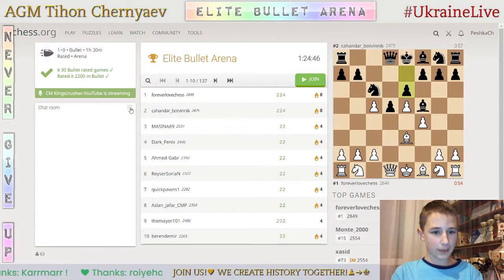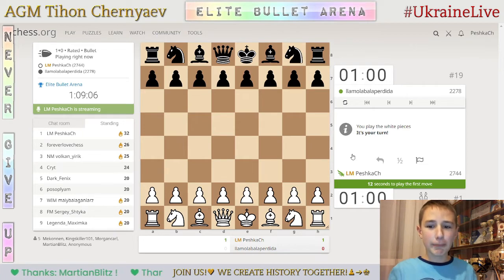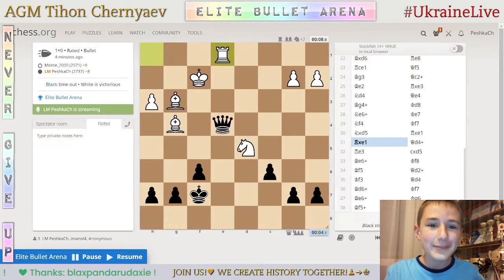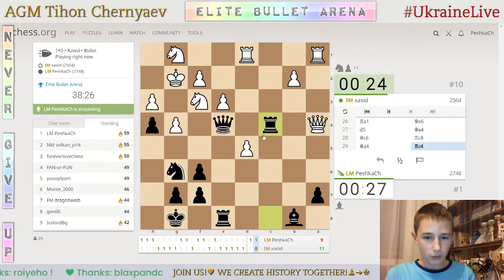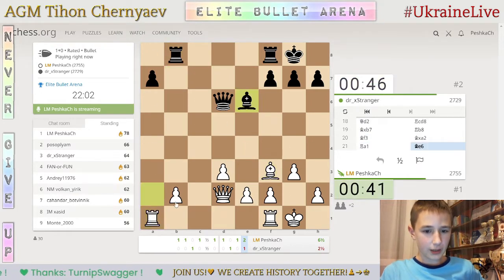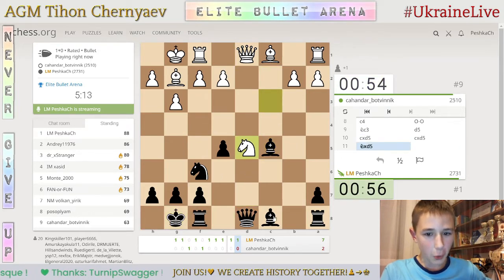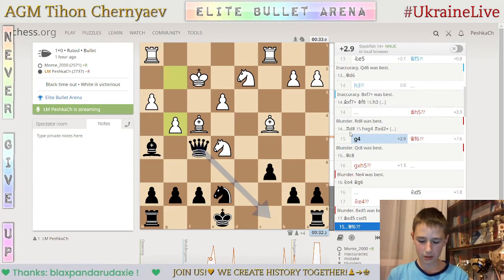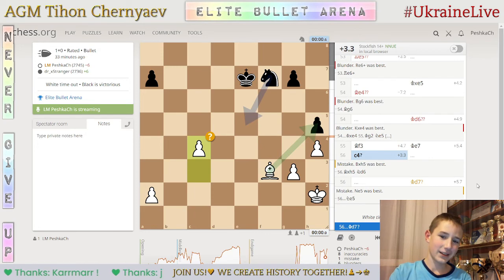CHESS. Elite Bullet Arena on Lichess.org. LiveStream. 07/11/2021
Incredible chess prodigy Tykhon gets 1st of 312.
AMAZING performance is 2788!!!